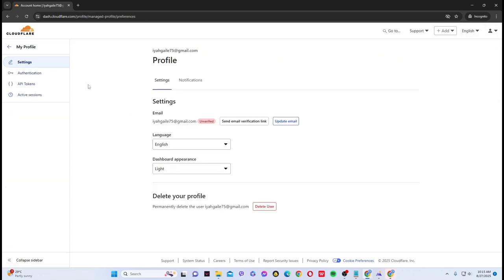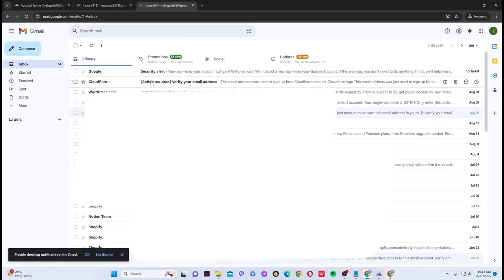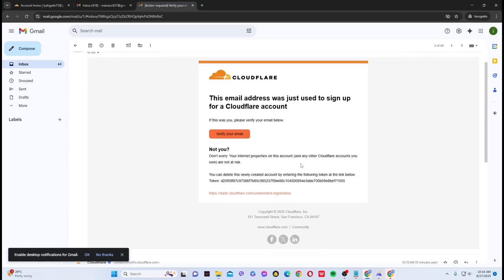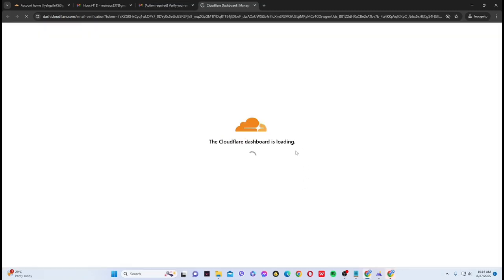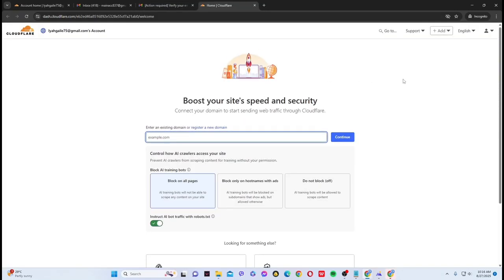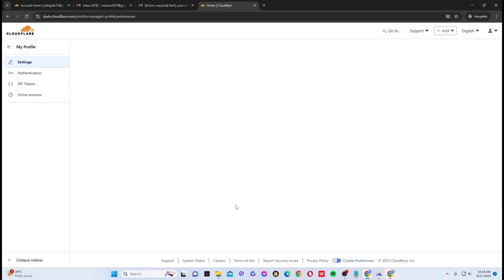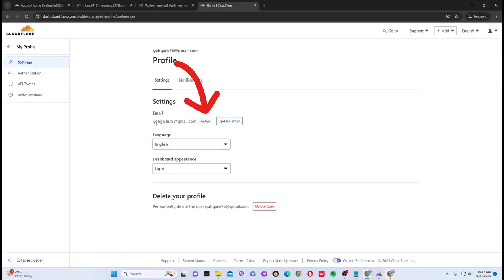How to Verify Cloudflare Email 2025 (FAST!!!)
This process is important for account security and ensures you get full access to Cloudflare features.